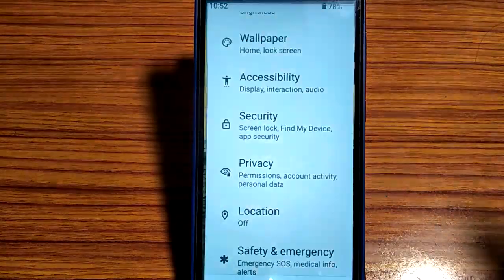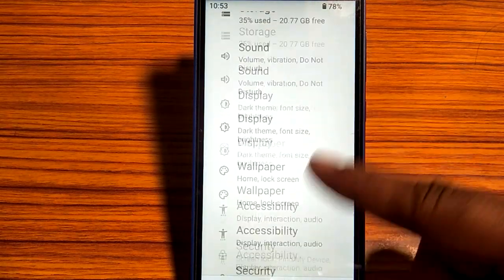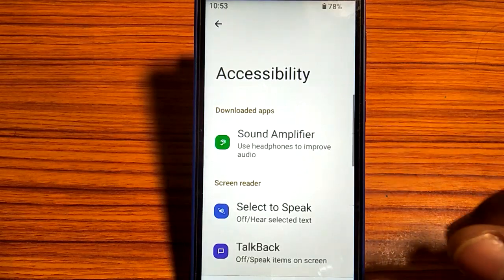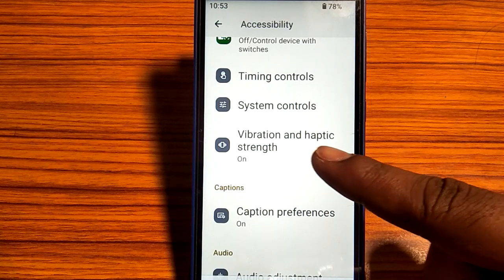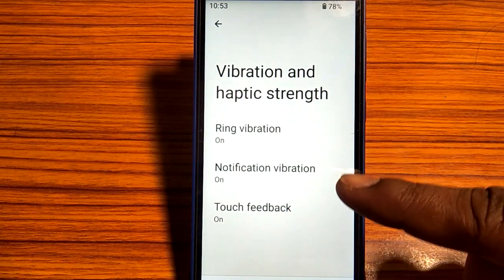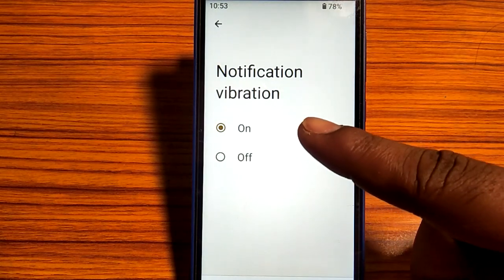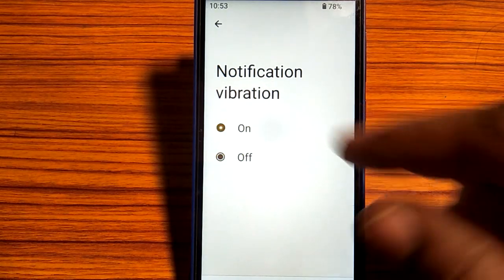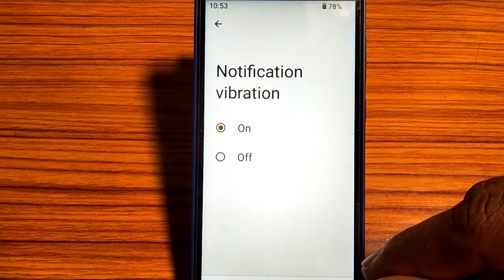how to turn off on notification vibration,notification vibration on of Kaise Kare Lava z1s